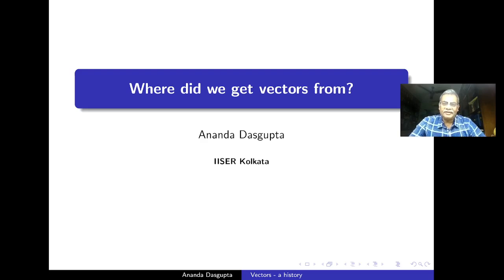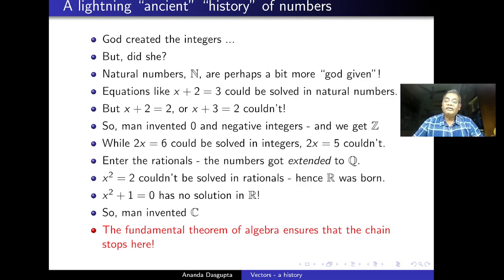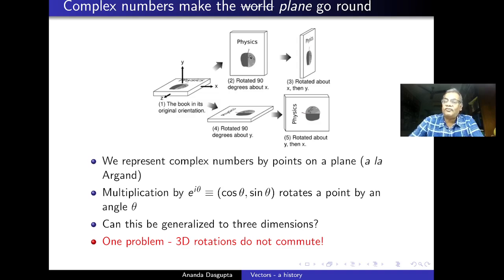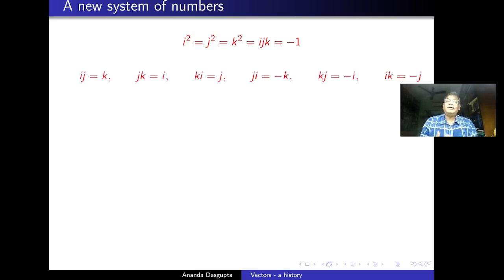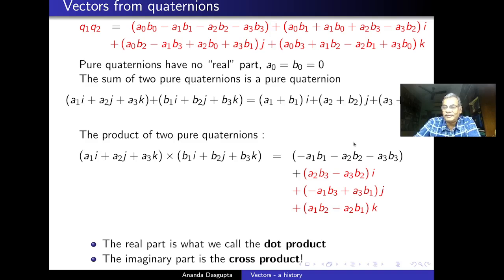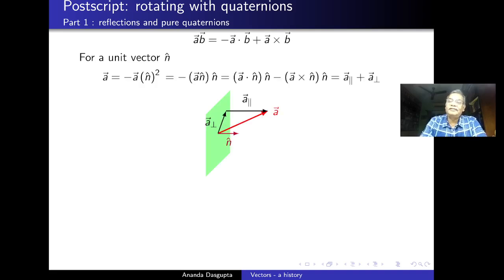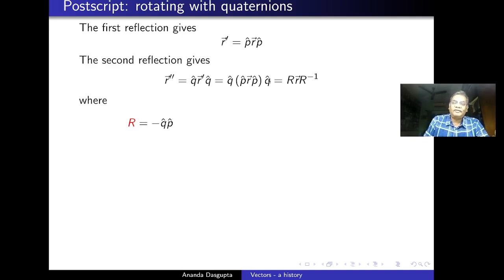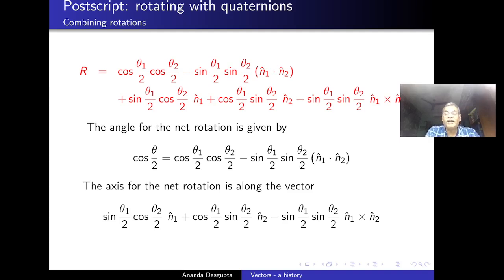Where did physics get its vectors from?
In this lecture I answer a very trivial sounding question. Why do we name the three basic unit vectors - the ones directed along the coordinate axes -  i, j and k? What's in a name, you ask? Well - history, mostly! I describe how, motivated by phase factors rotating points on an Argand plane, Hamilton tried  to generalize complex numbers, which can be described by a pair of real numbers,  to triplets of real  numbers. Failing that, he realized that quartets of real numbers - with three imaginary units, rather than just one, will do just what he wanted. Thus quaternions were born. I then go on to describe pure quaternions - which were what ultimately morphed into vectors in the hands of Gibbs and Heaviside. I end with a discussion on how quaternions can be used to rotate vectors in three dimensional space.